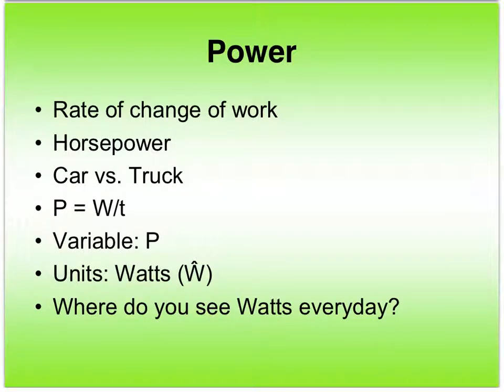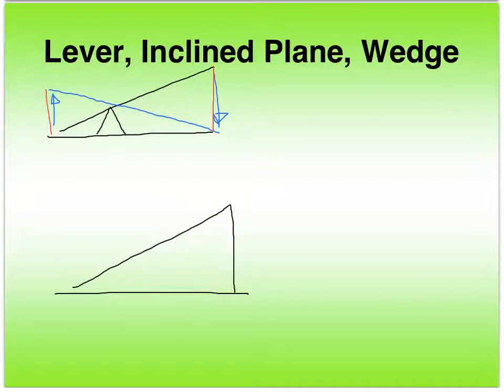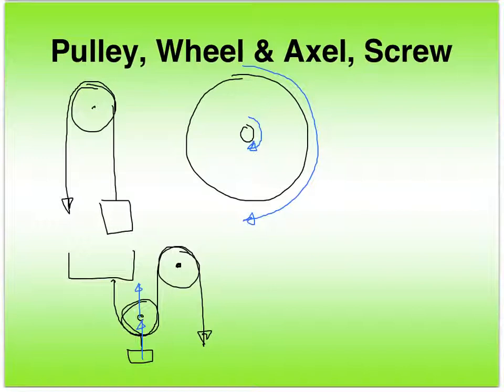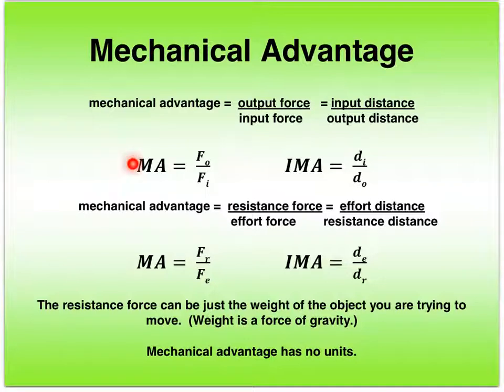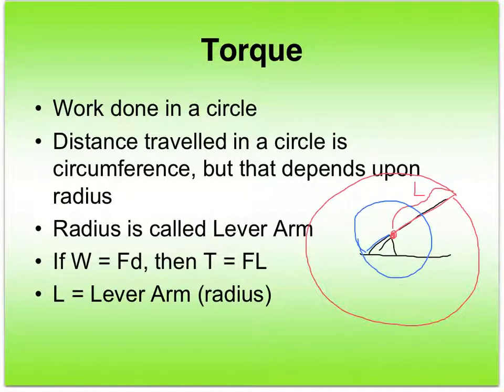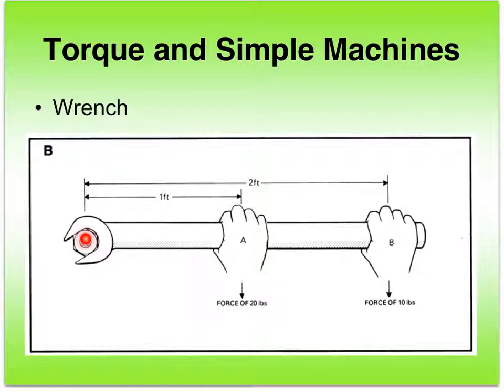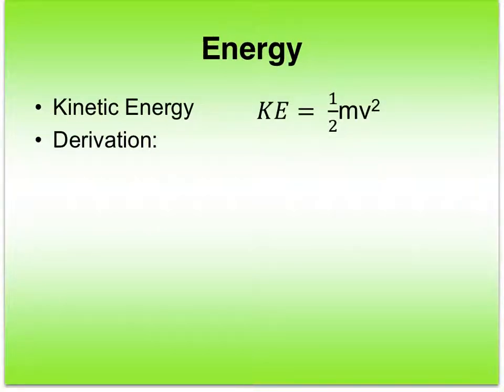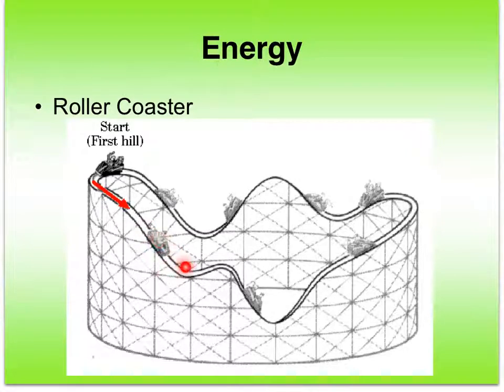HYBRID UNIT 5 INTRODUCTION